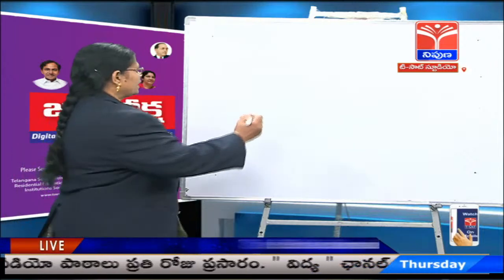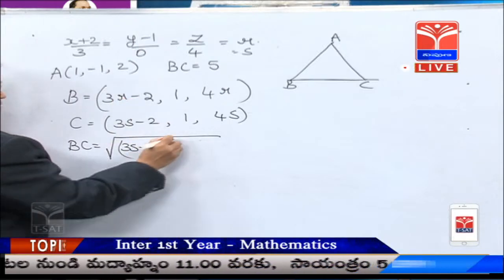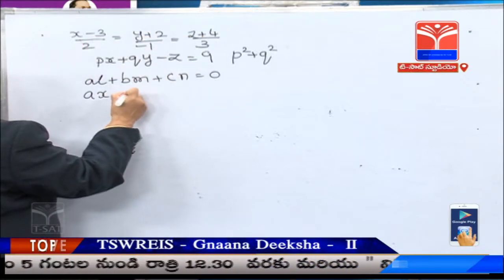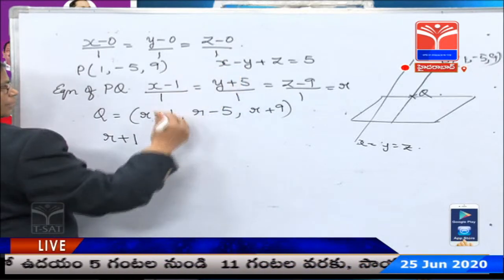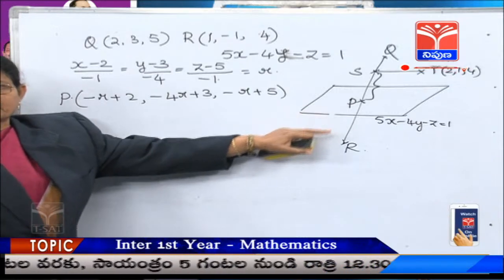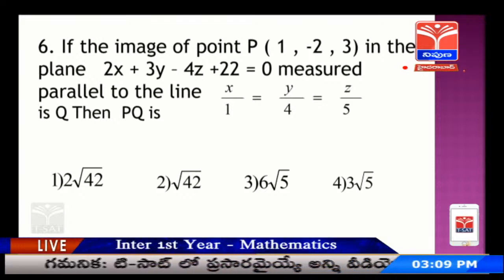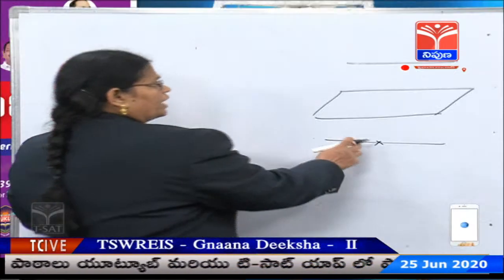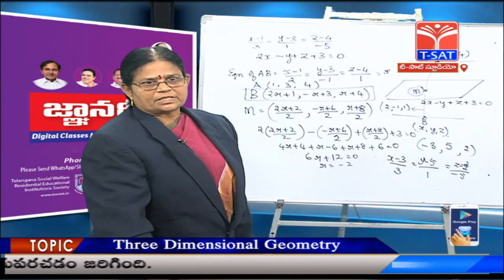TSWREIS - GnaanaDeeksha - Season - 2 || Maths - 3D - Geometry || Intermediate